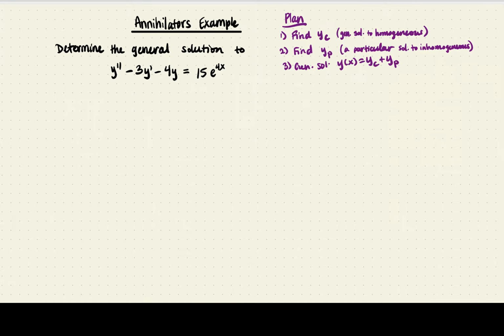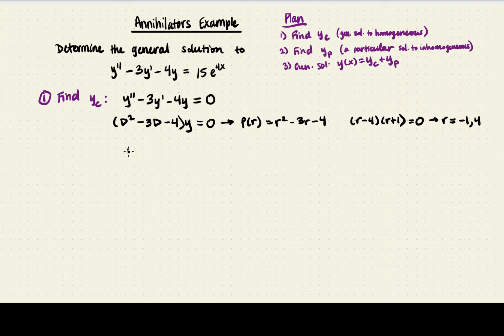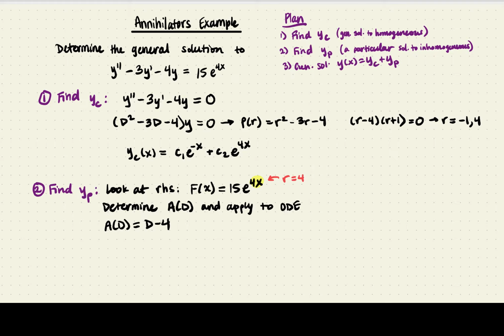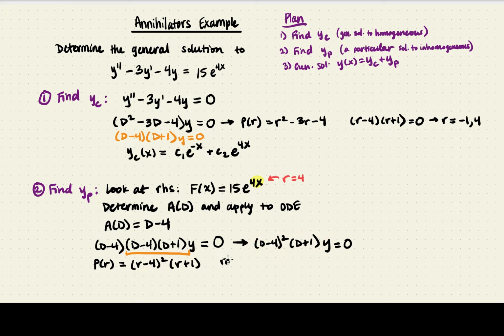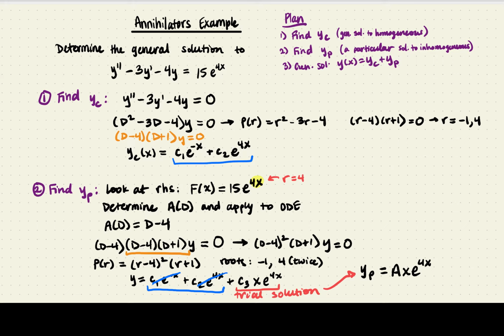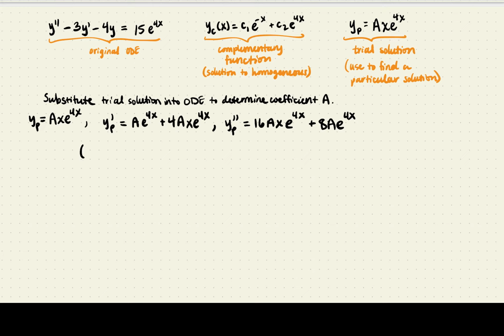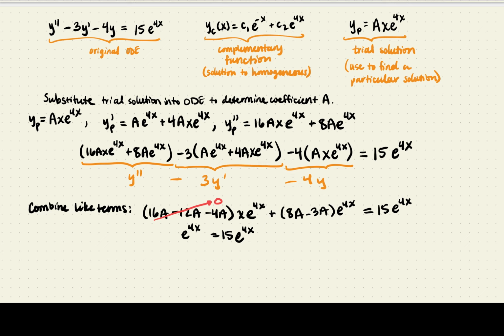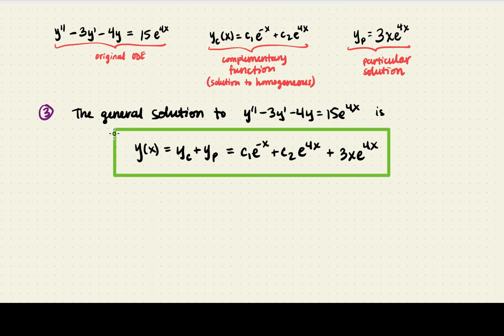Annihilator Example 1: Exponential Function